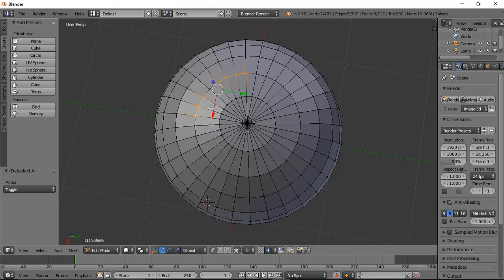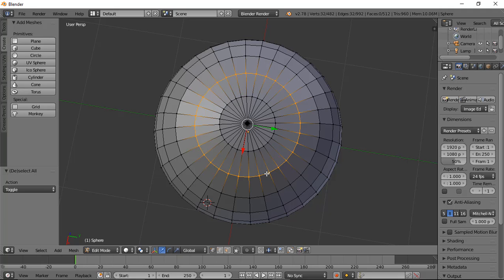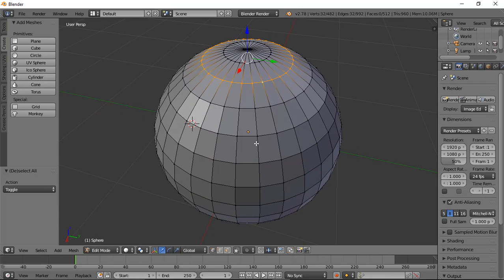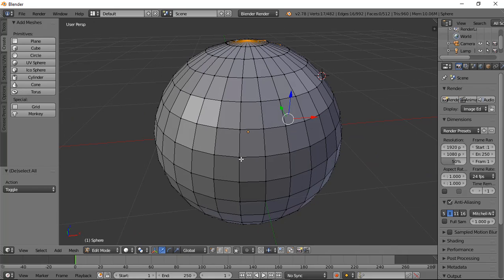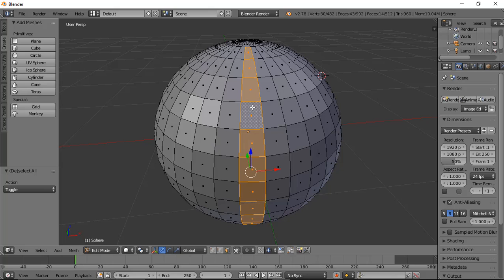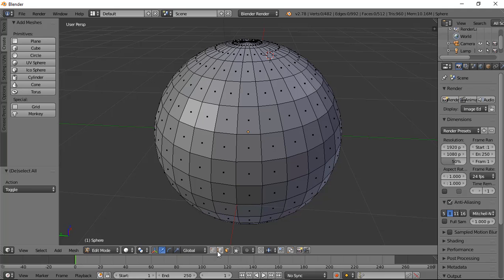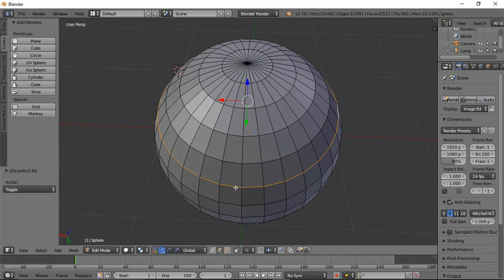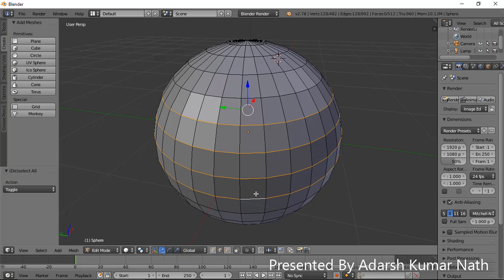Edge Loop Selection In Blender | Blender tutorials for beginners #28 learn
In this video you will learn about edge loop selection in Blender and its use. To know more about this watch the video!